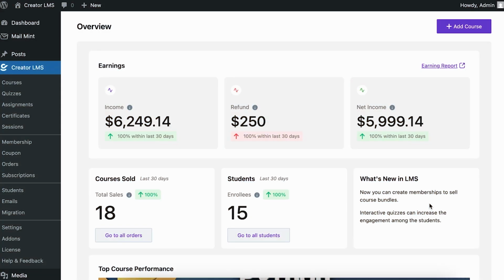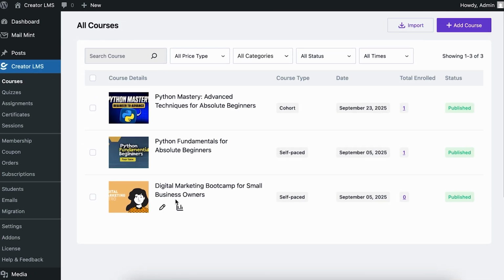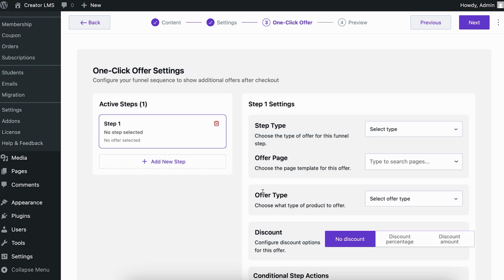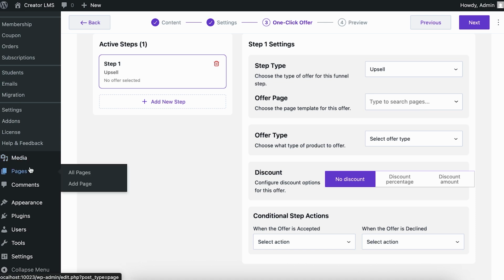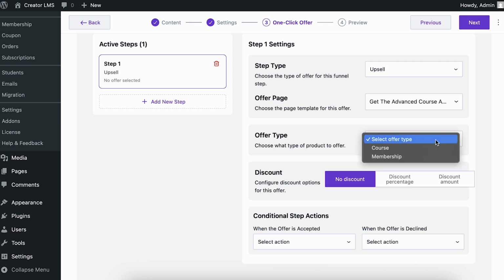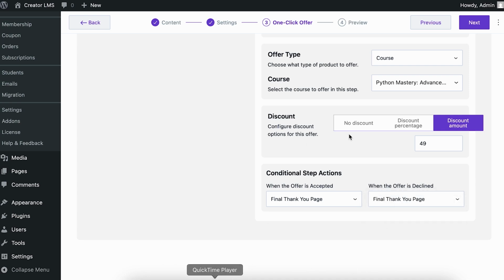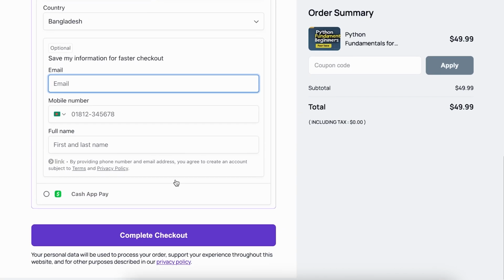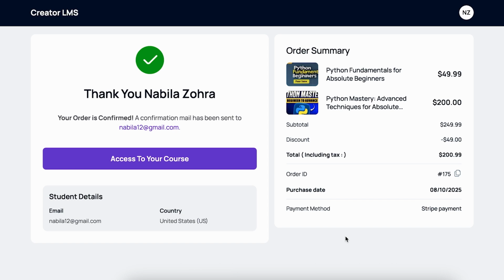How to 2x Your Course Revenue with One Click Upsell Offers [Creator LMS]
If you’re selling courses, you’re missing out on easy extra revenue.

Every time a student buys, you can instantly show them another offer - no extra checkout, no plugin, no friction.

That’s how One Click Offers work, now built right inside Creator LMS.

You can also call this LMS funnel that never existed in WordPress before now.

👉 Watch this demo to see how you can get 2x sales in one go that reduces your student acquisition cost.